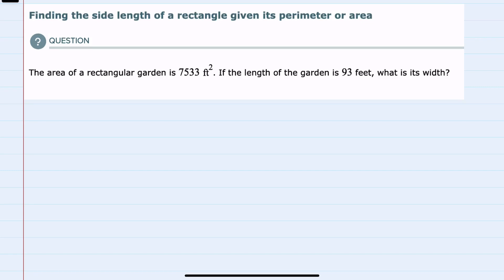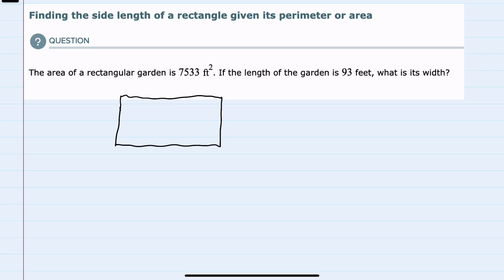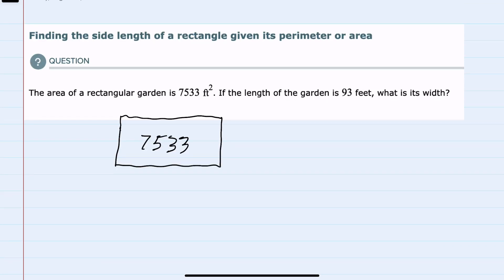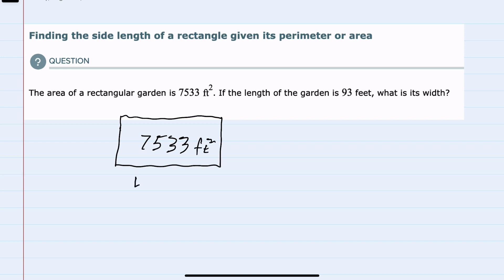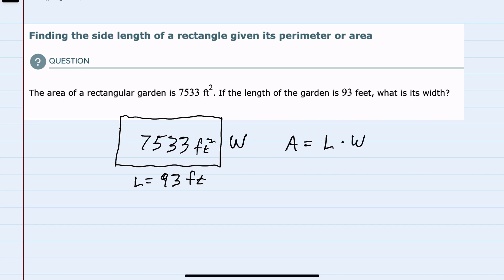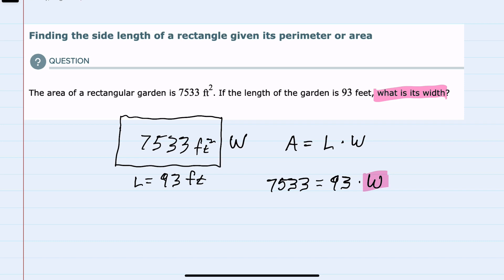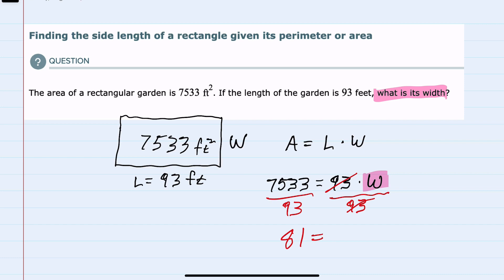ALEKS | Finding the side length of a rectangle given its perimeter or area